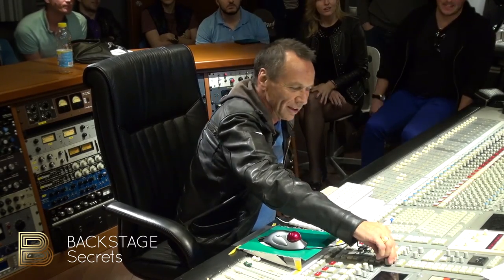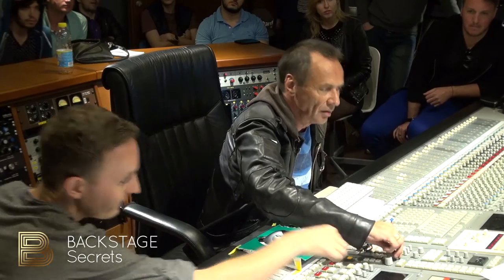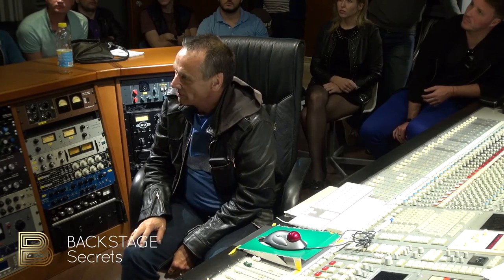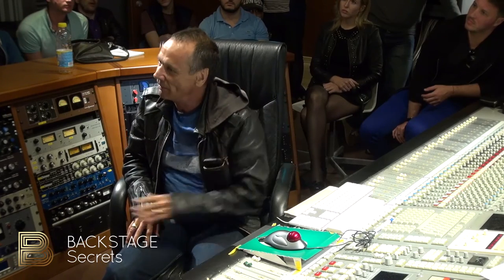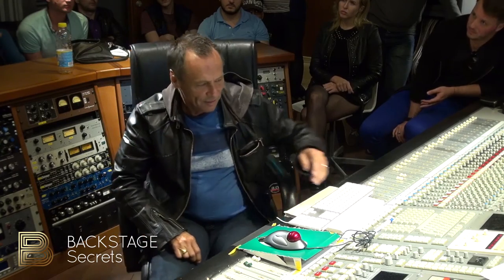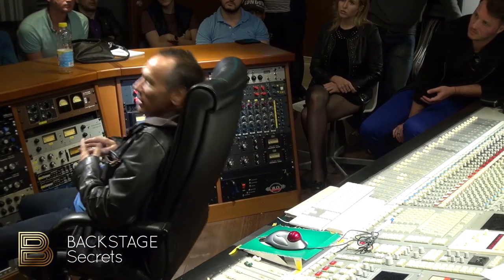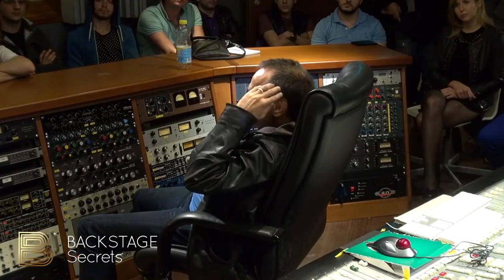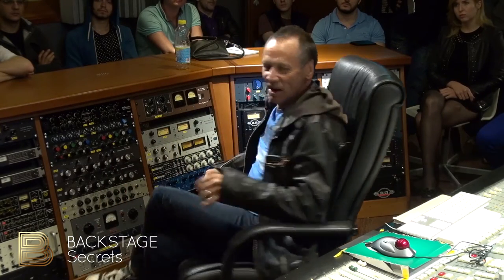Mark Needham speaking about the mixing loudness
Mark Needham (Imagine Dragons, The Killers, Pink, Moby, Elton John, Shakira) speaking about the mixing loudness during his Backstage Secrets mixing master class in Moscow.